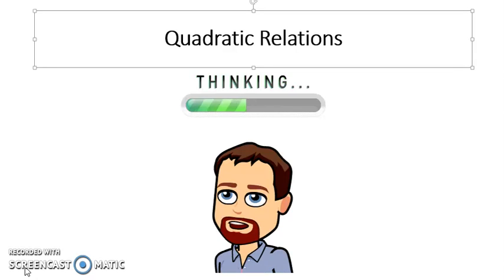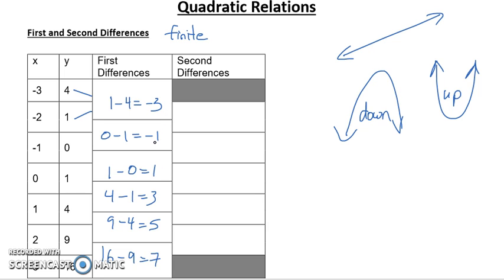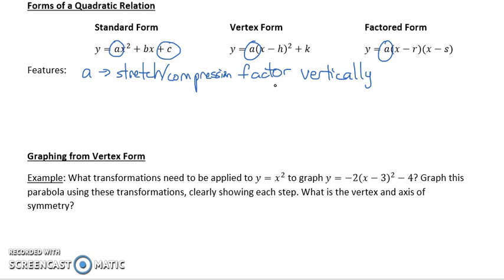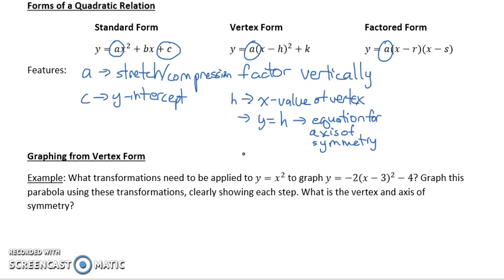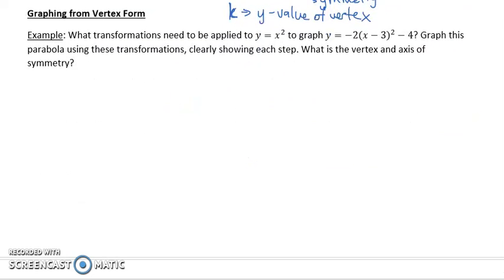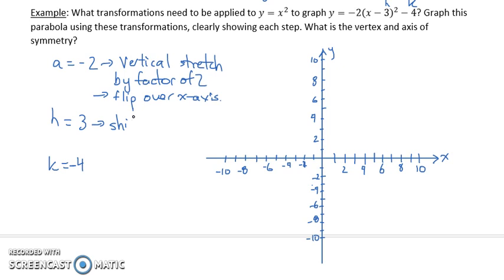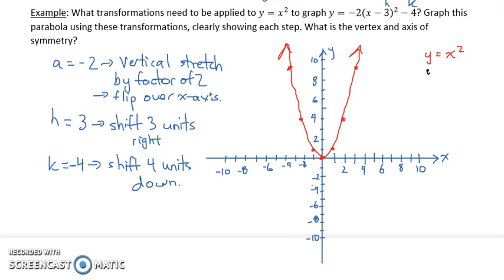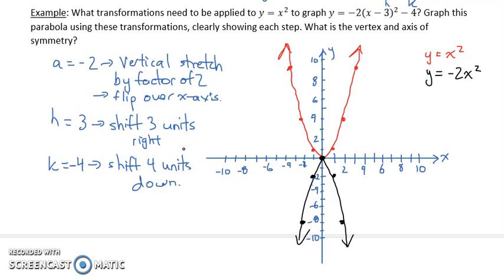Quadratic Relations Review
A brief review of quadratic relations from grade 10 academic mathematics.